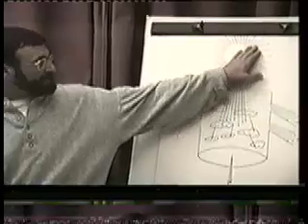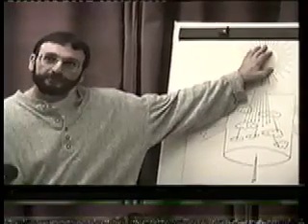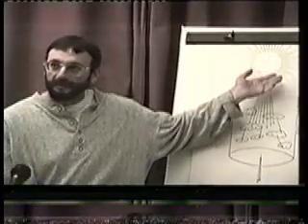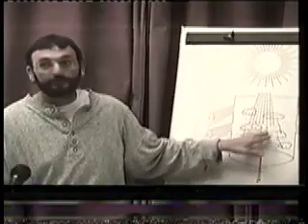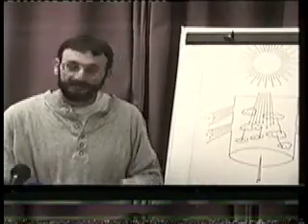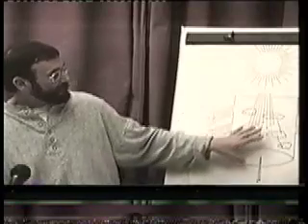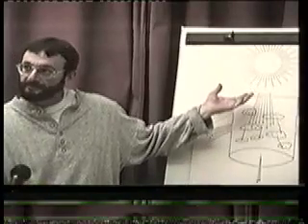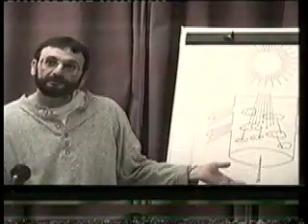How to Maintain High Bioenergy 1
How to Maintain High Bioenergy